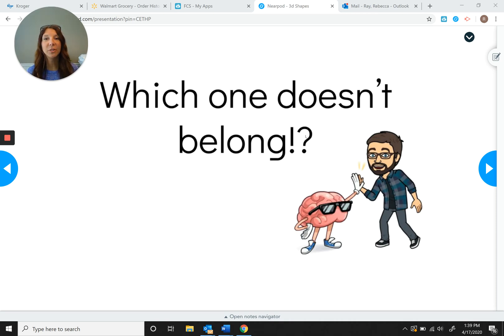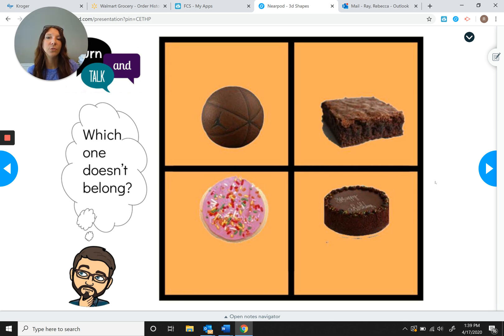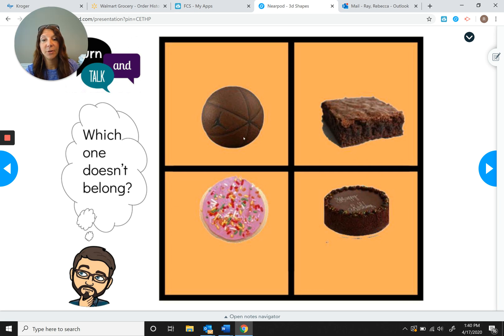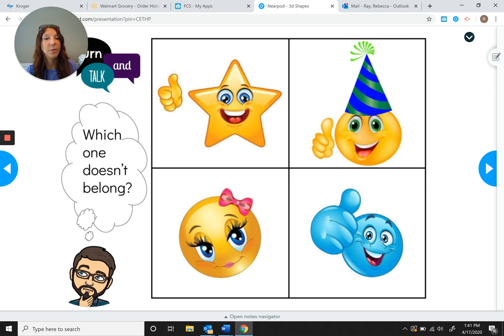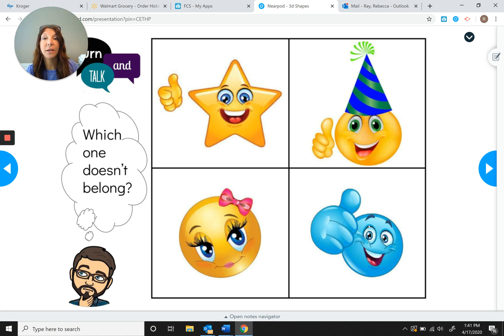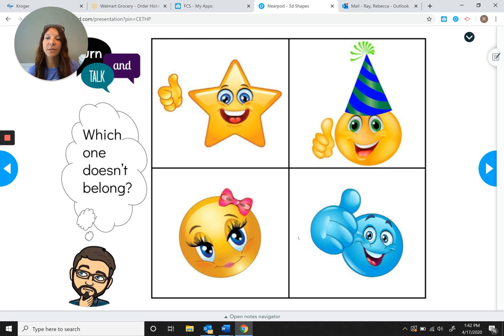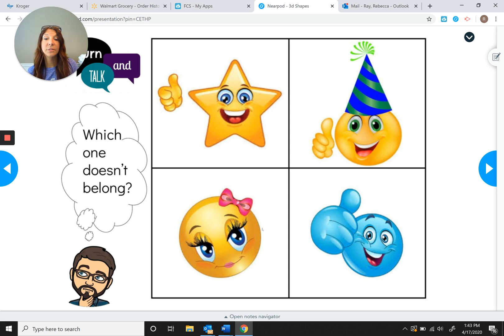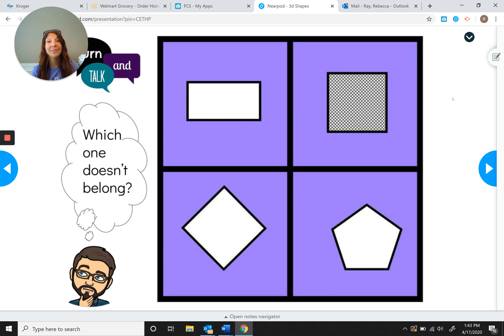Which One Doesn't Belong 1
Mrs. Ray goes through 2 versions of Which One Doesn't Belong to help children find various ways to categorize objects.